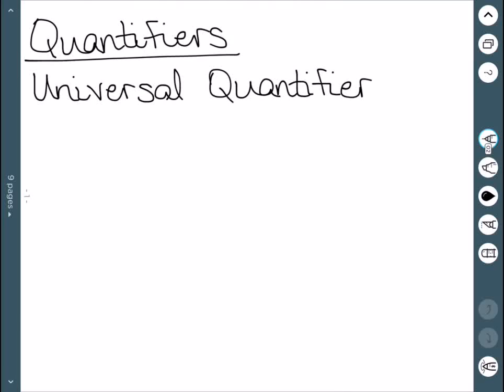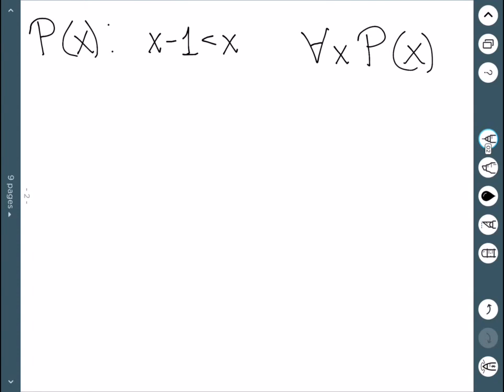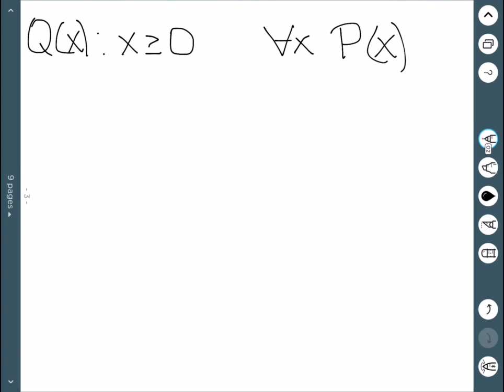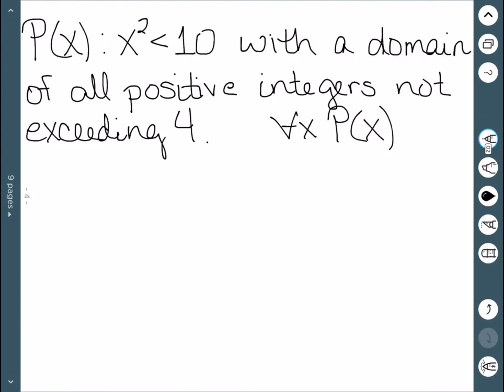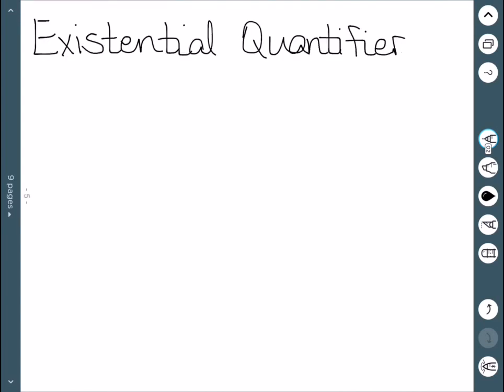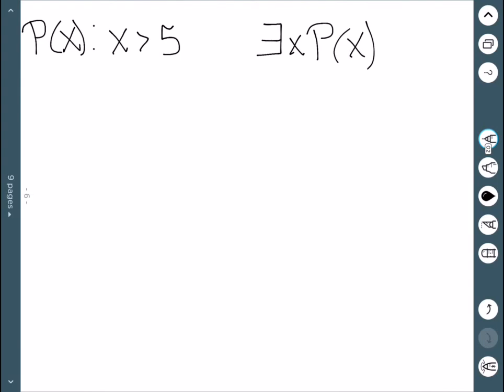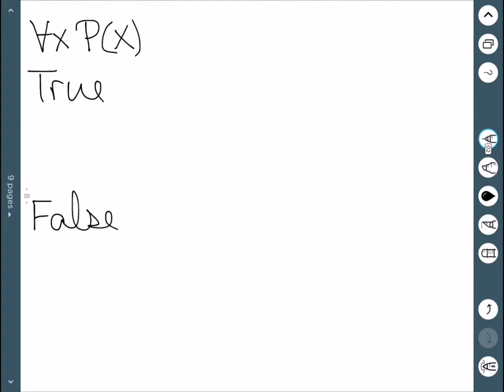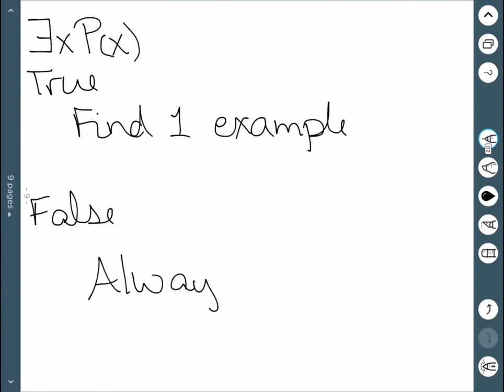Quantifiers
We discuss universal and existential quantifiers. We also discuss how to determine if each of these are true or false.